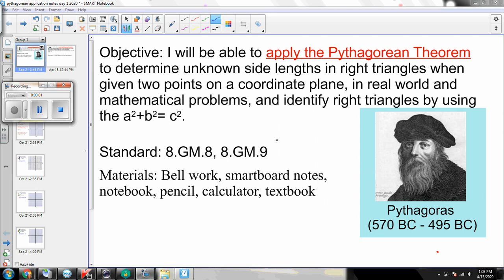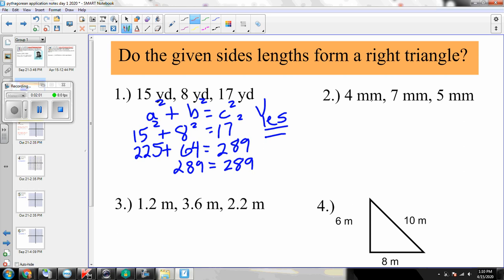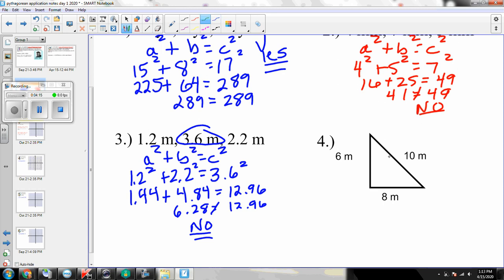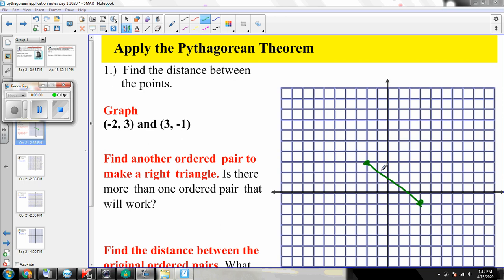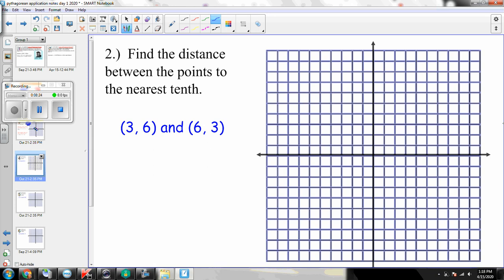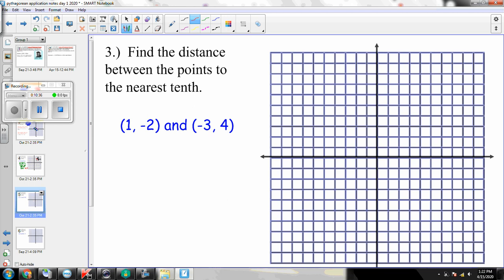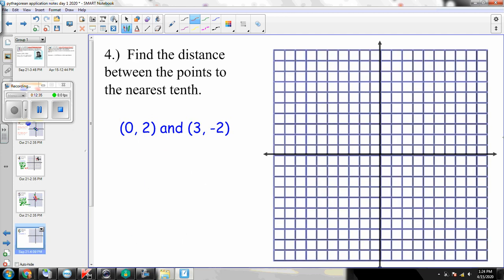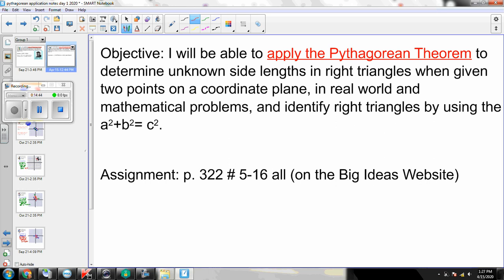7 5 Pythagorean Thereom Application 2020